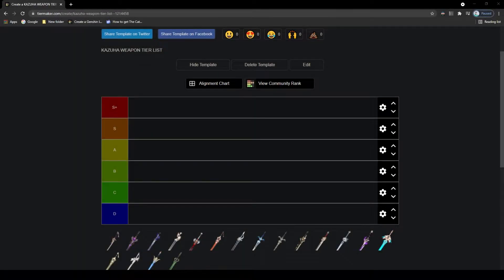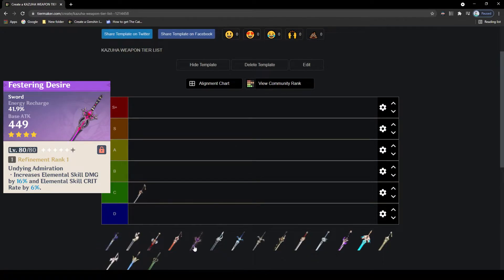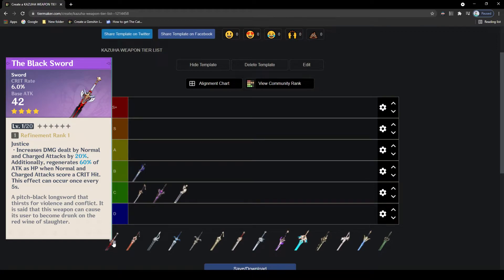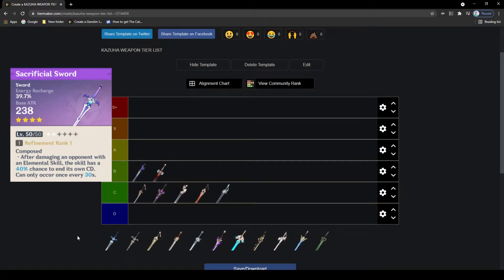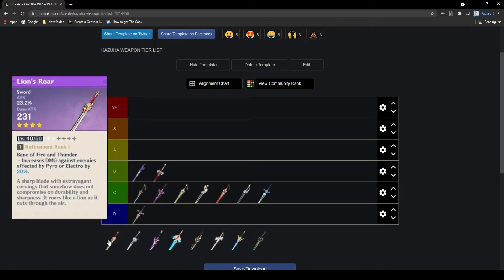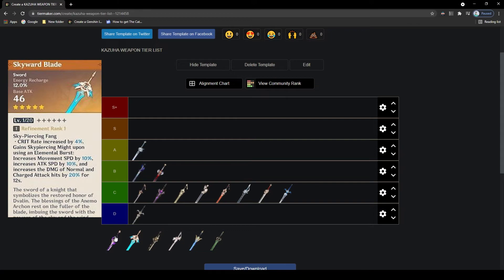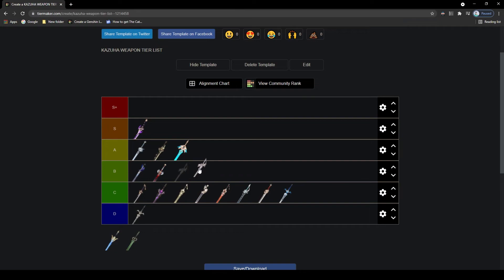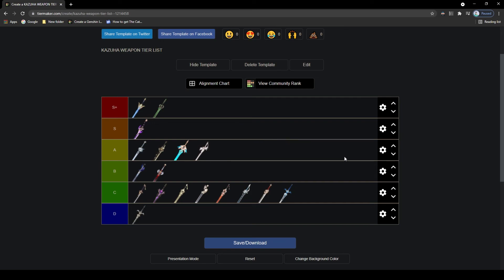Kazuha Weapon Tier List | Genshin Impact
In this Kazuha Weapon Tier List, I will go over what I believe to be the best weapons for Kazuha in Genshin Impact and which one you should be using to level your Kazuha to the next level! Enjoy!

- LESKY x Waywell x Phlocalyst x Sátyr - Dawnstar

0:00 Introduction
0:21 Amenoma Kageuchi
1:00 Festering Desire
1:28 Alley Flash
1:53 Favonius Sword
2:21 Black Sword
2:52 Blackcliff Longsword
3:22 The Flute
3:51 Sacrificial Sword
4:17 Royal Longsword
4:46 Prototype Rancour
5:20 Lions Roar
5:51 Iron Sting
6:20 Mistsplitter's Reflection
6:56 Skyward Blade
7:26 Summit Shaper
7:52 Aquila Favonia
8:14 Freedom Sworn Sword
8:44 Primordial Jade Cutter